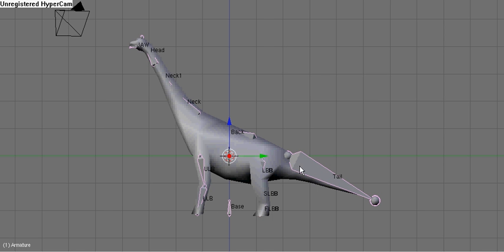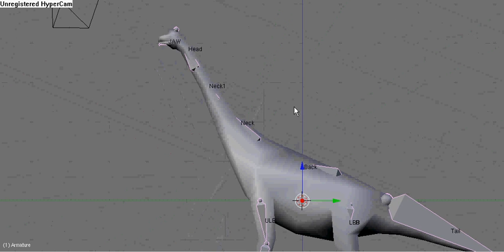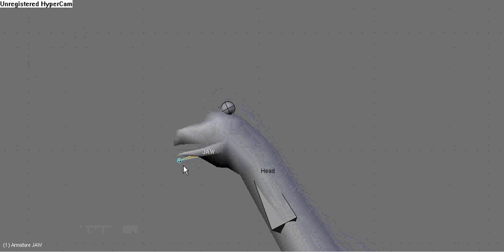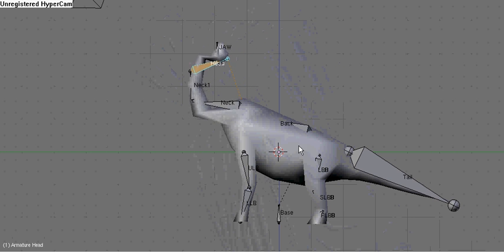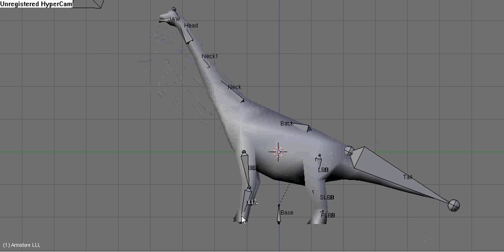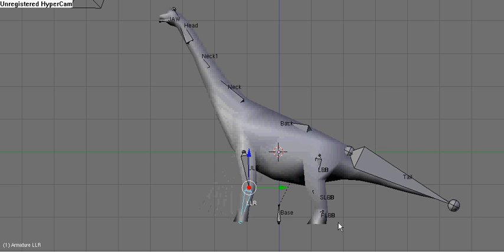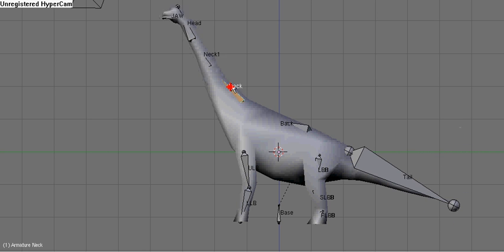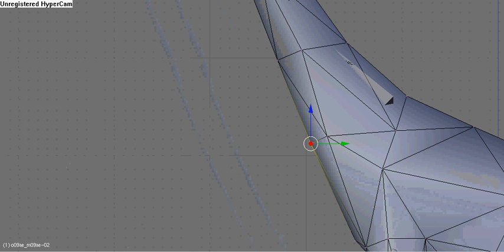Rig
basic rig set up in blender using the Brachiosaurus model from Jurassic Park Trespasser.